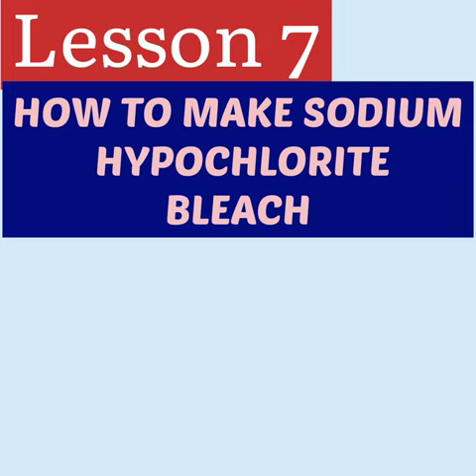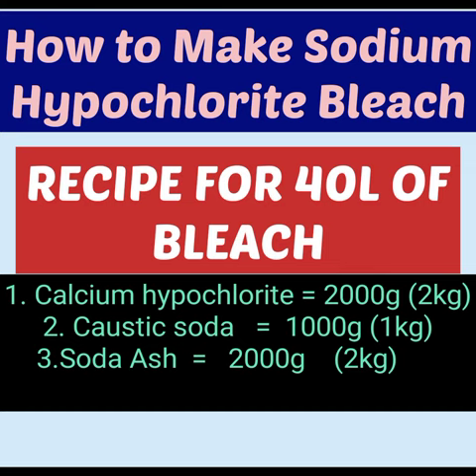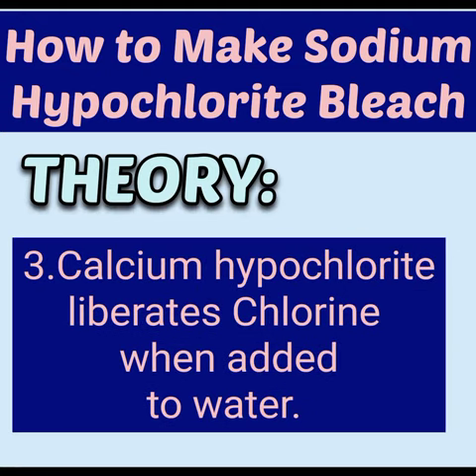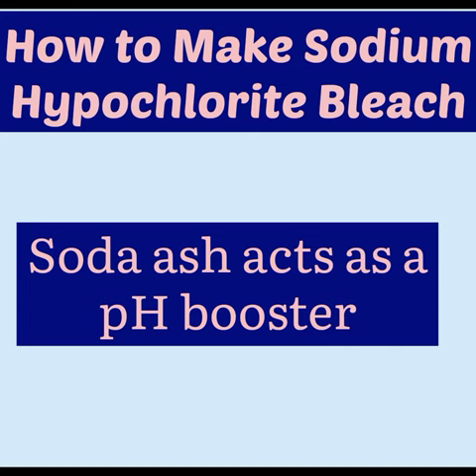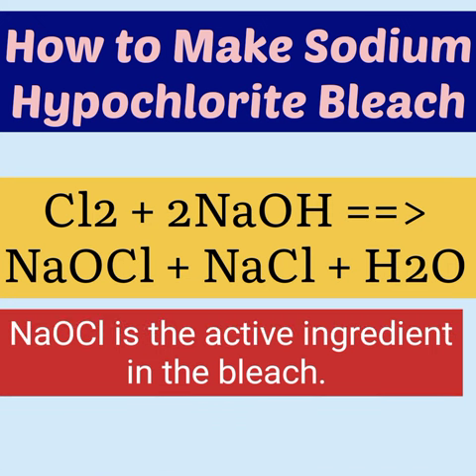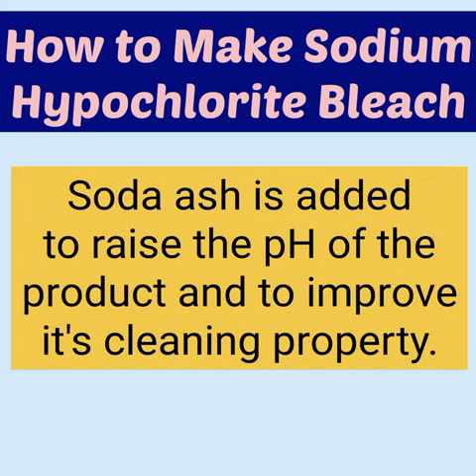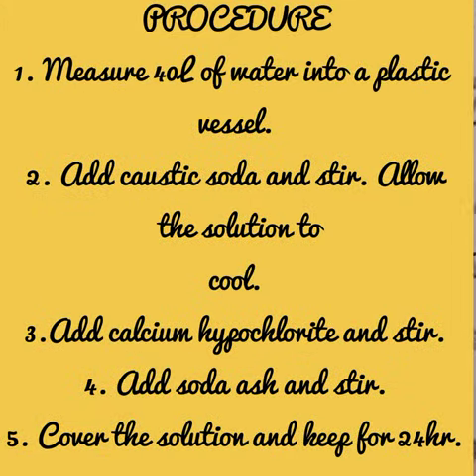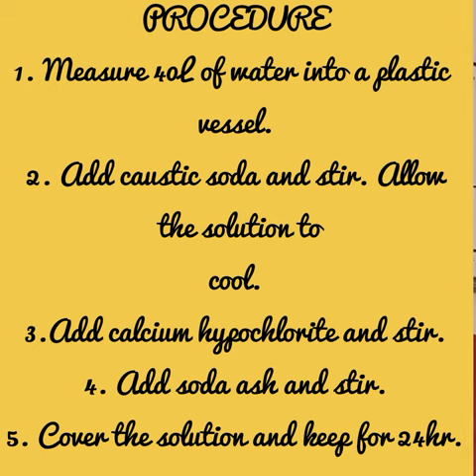How to make bleach at home [Lesson 7]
How to make Sodium hypochlorite bleach from calcium hypochlorite, caustic soda (NaOH)  and soda ash ( Na2CO3). The Chemistry of the process involves the :
1. Splitting of calcium hypochlorite into free Chlorine and calcium hydroxide
2. The reaction of the free chlorine from 1 above with sodium hydroxide to  yields sodium hypochlorite bleach.
 In this reaction Chlorine is reduced to Cl (-1) in NaCl and  Cl (+1) in NaOCl. This a type of reaction is called Disproportionation reaction.